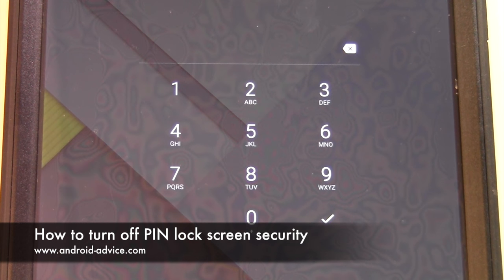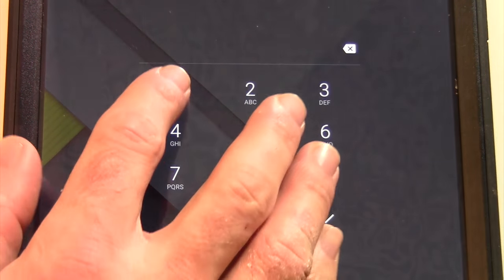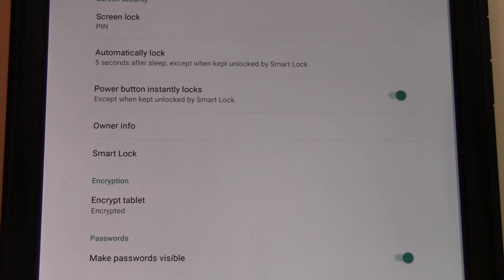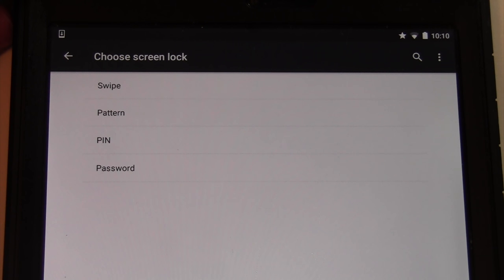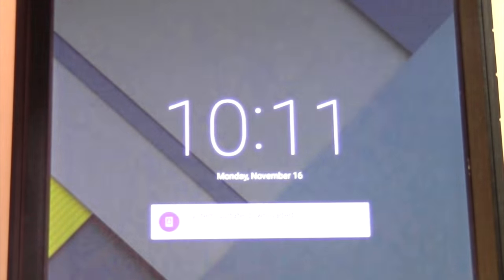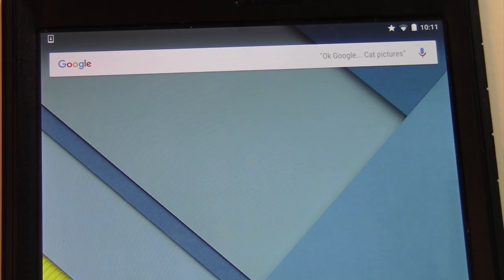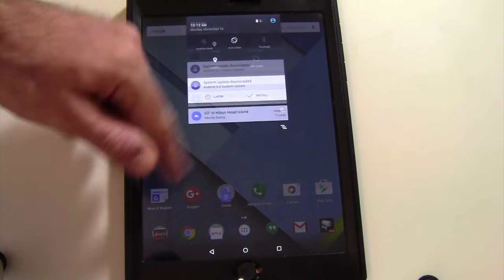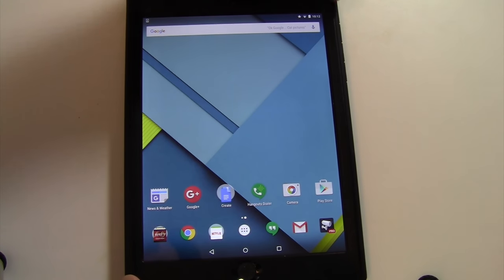How to turn off PIN security on the Android lock screen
How to remove the Android lock screen PIN.  This will show you how to get to the Android security settings and remove the PIN requirement putting the device back to swipe to unlock only.  Take note this is not to hack an Android device but only how to do it if you know the current PIN on the device for those that are having trouble.